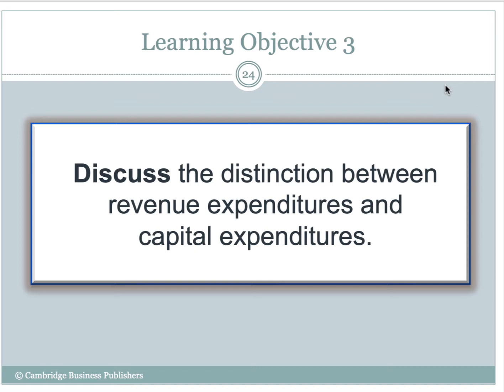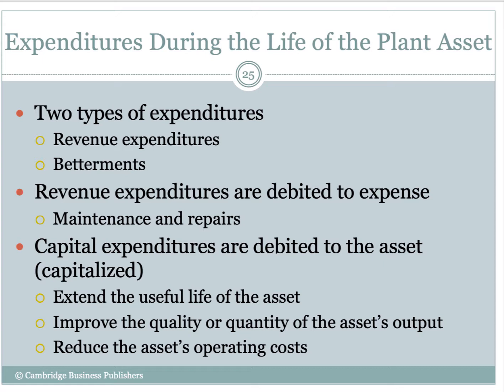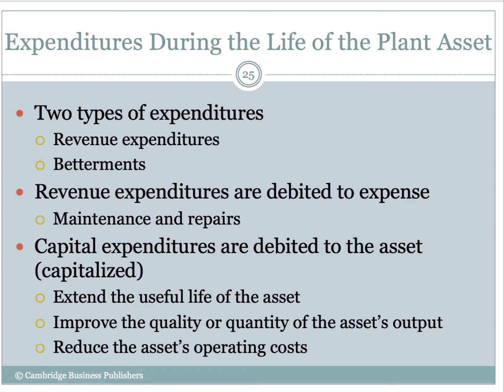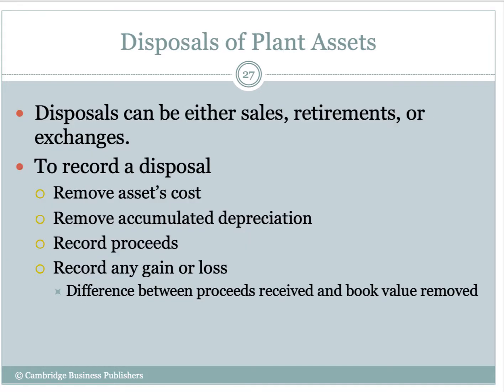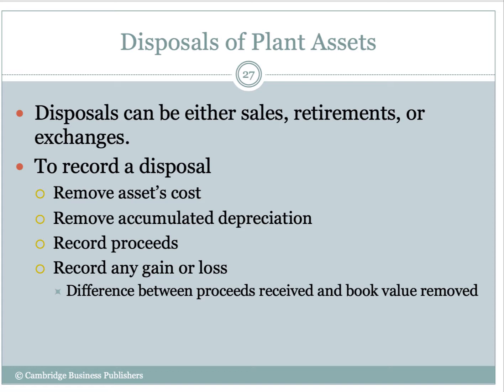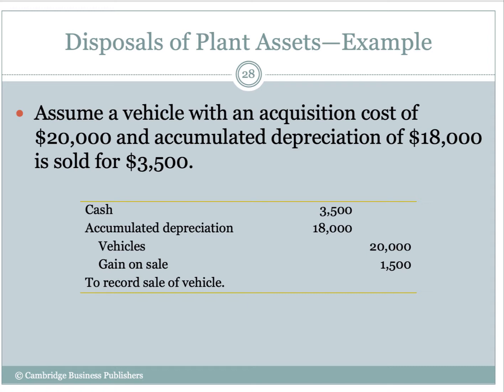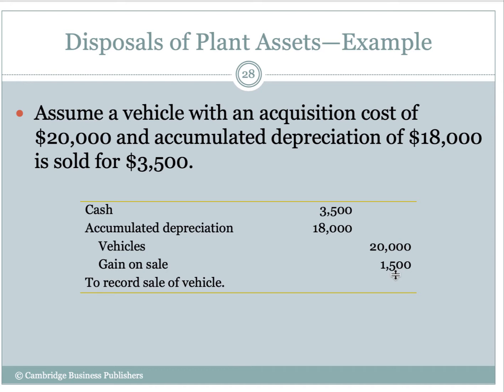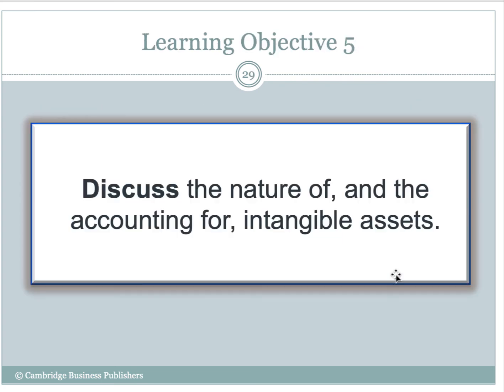Expenditures and disposal